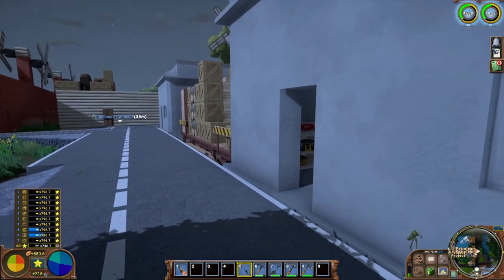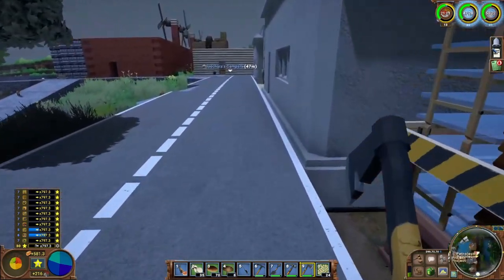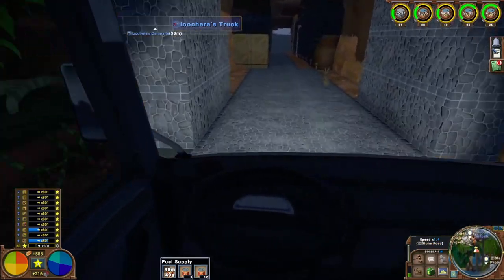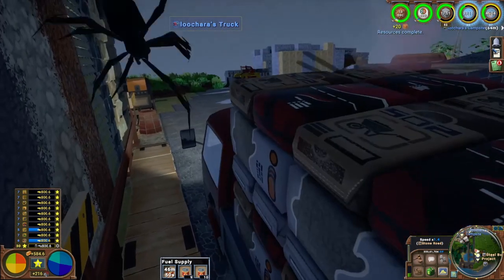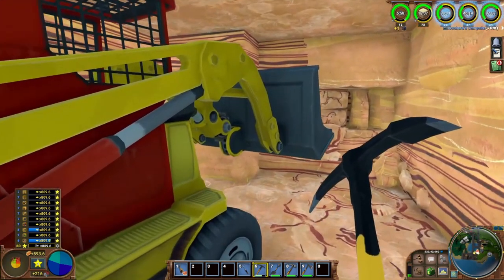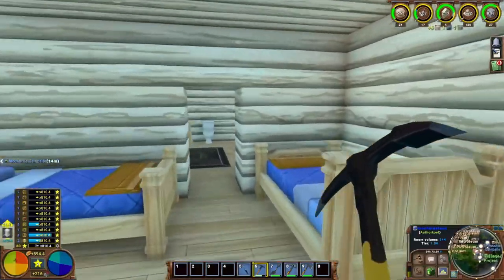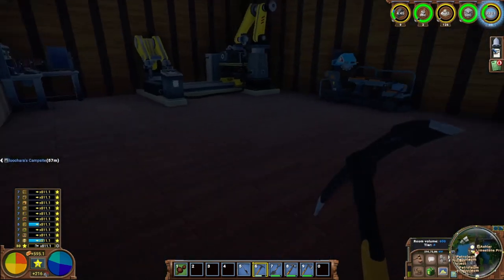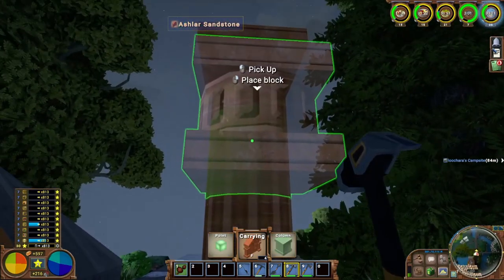Let's Play Eco Single Player Ep 38 - Learning Advanced Masonry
In this episode I finally get around to learning advanced masonry and checking out some of the things I can make with it.

Eco Global Survival Solo Playthrough